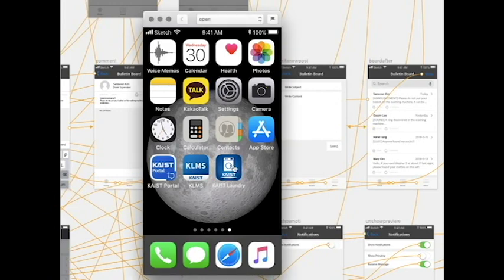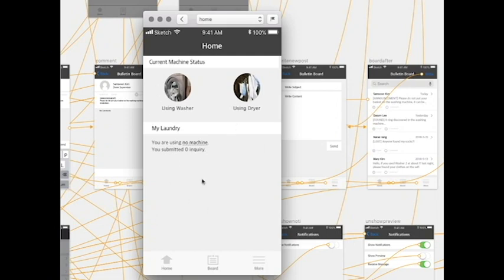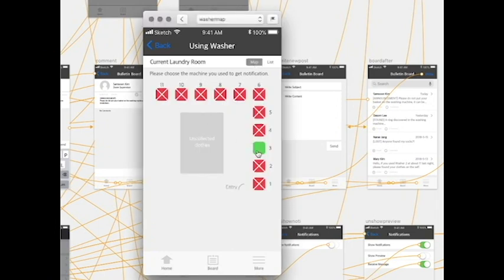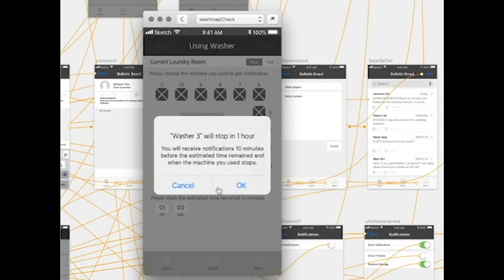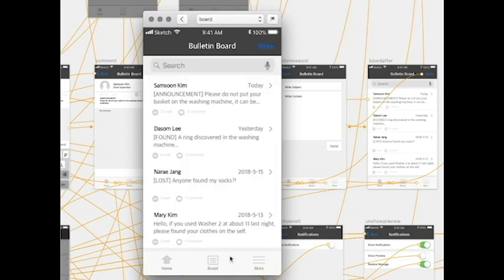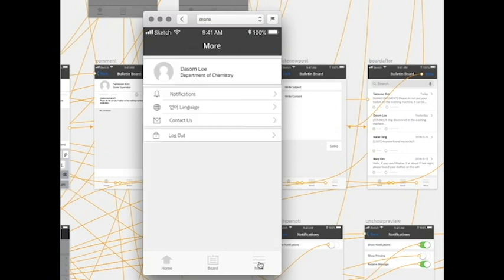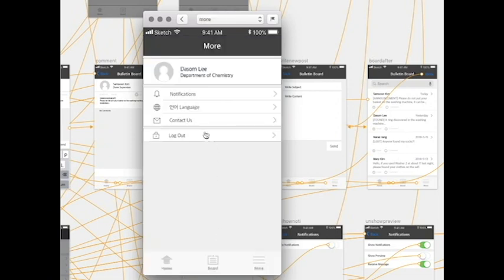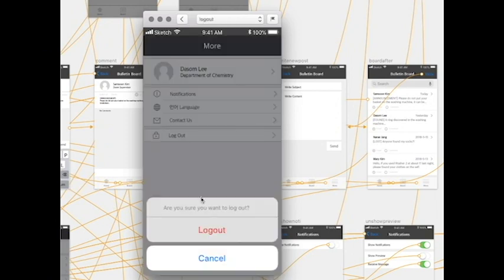Spring 2018_Enhancing UX in the Laundry Room at Dasom Domitory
Course: Human-Computer Interaction
Students: Zhuming Chang, Po Yan Lai